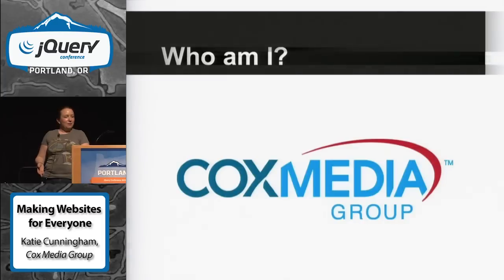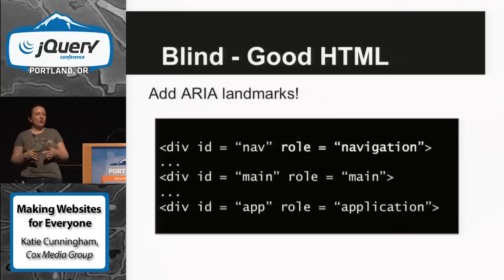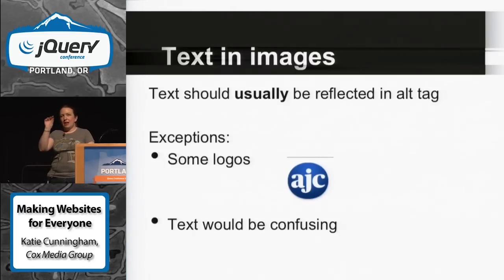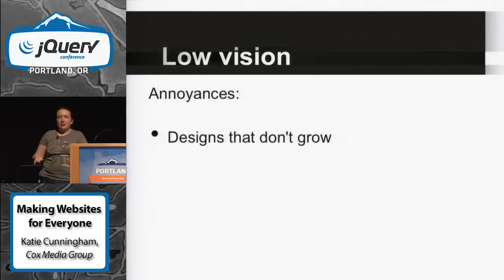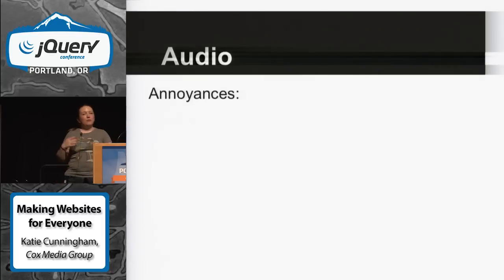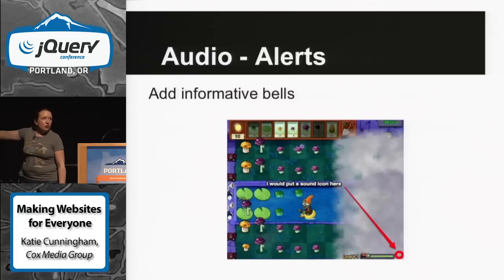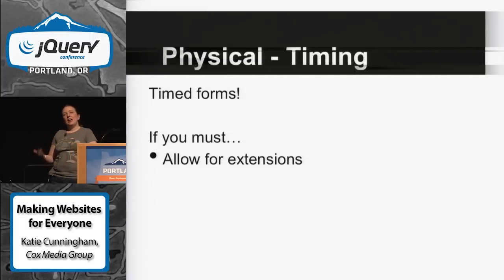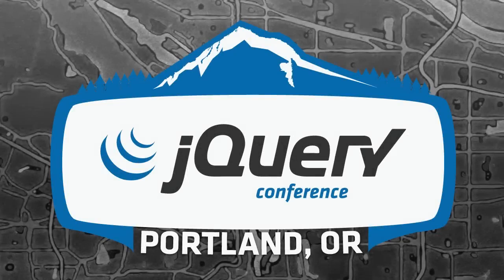Making Websites for Everyone - Katie Cunningham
Katie Cunningham's talk: Making Websites for Everyone at jQuery Conference Portland 2013